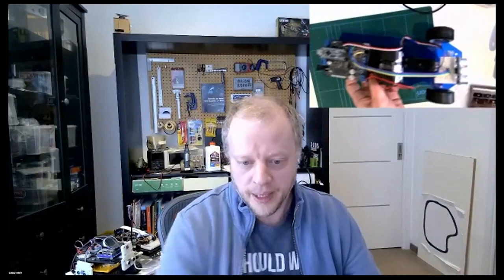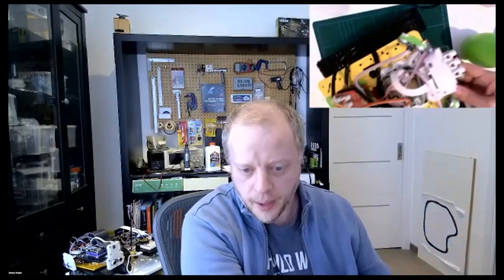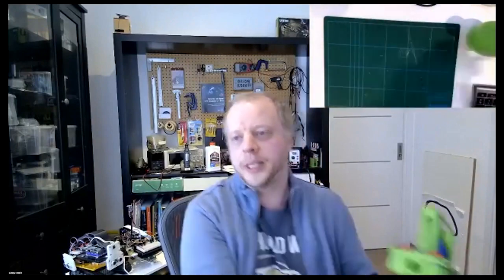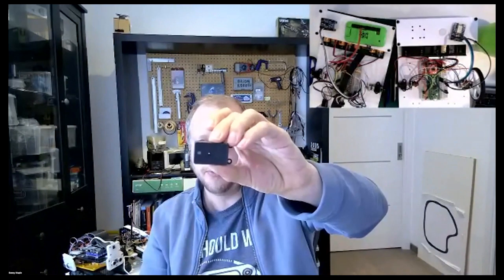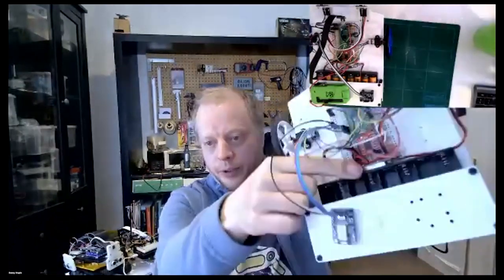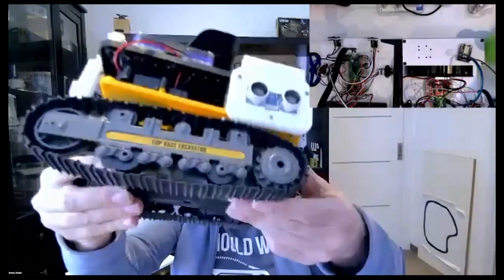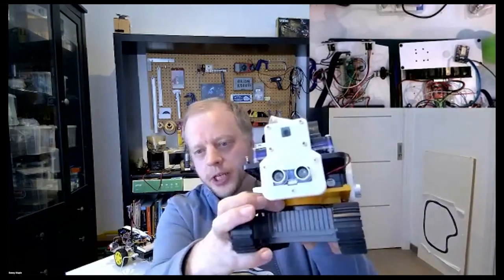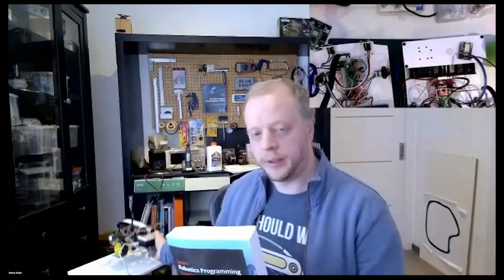Danny Staple - Building Robots with Raspberry Pi, ESP8266, Arduino, and Raspberry Pi Pico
An exciting journey through Orionrobots robotics projects! Danny Staple showcases his unique projects, built around popular controllers such as Raspberry Pi, ESP8266, Arduino, and Raspberry Pi Pico. He shows each robot, and discusses the thought process behind it, any challenges faced during the building process, and how the experience gained from these projects can be applied to parts of his robotics books.